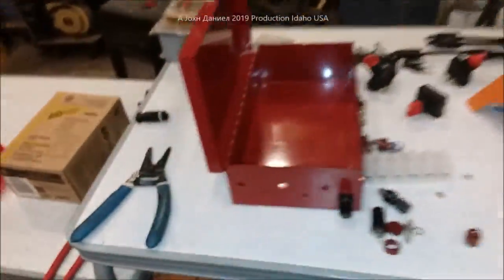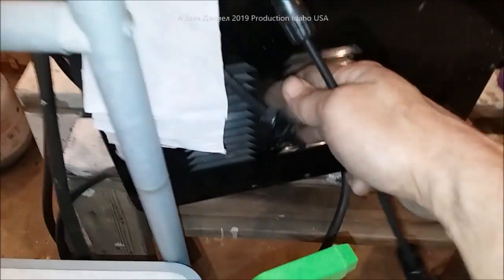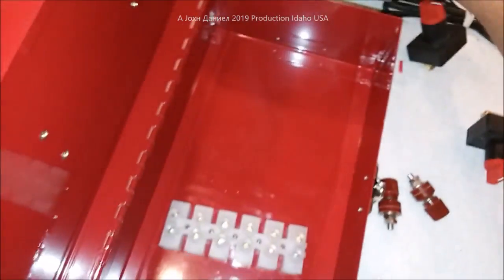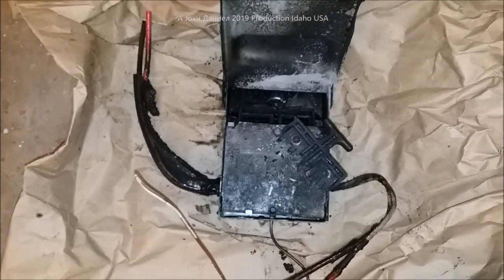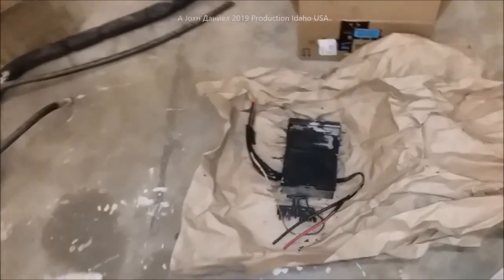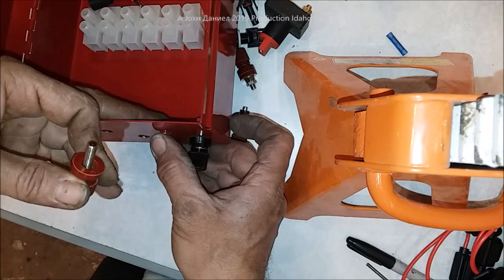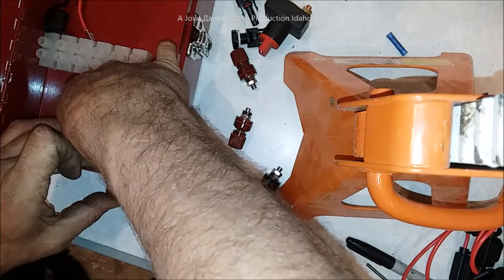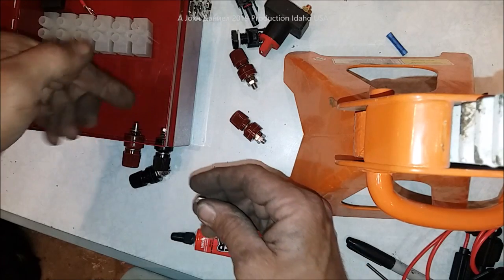EZ Solar Panel power combiner box, SEE BELOW best parts to use, NEW UPDATED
MC4 M/F Bulkhead Connectors ,IWISS Solar PV Panel Crimping Tool Kit 10 pk Fuse Holders ,200-300 Amp DC Disconnect ,bulk 10awg solar wire , 80 amp 8m bulkhead binding terminals RED/BLACK ,(get "380v 100amp 12 pole") Nylon6 12 to 6 awg white Terminal strips and trim to fit & the best MPPT solar controllers of choice
100 Watt premium solar panels (5bar)
EPEVER EPSOLAR ​Solar MPPT - ONLY BUY DIRECT! All the rest are knock offs
⬇️ Add the complete "L.G. BRANDON CAUSED" ENERGY CATASTROPHE SURVIVAL OFF GRID SOLAR POWER SYSTEM -- 100 Watt Panels (12pcs) , Affordable durable solar controllers pick (2pcs)60A ,Solar Connects ,IWISS Solar PV Panel Crimping Tool Kit ,Battery cable USA made ,12/2 Above/Underground for safe DC wiring of lights and appliances.

The install box can be any safe quality METAL box, First aid box, ammo box, tool box or electrical box of your choice. Never exceed 80% part ratings in your DC circuits, always fuse.
*UPDATED ⬇️ (LOW WINDS Wind Generators MODELS ) or LOW WIND 600watt is ,It makes wind power for almost everyone. Full GE store options
😍COMPLETE ALL IN ONE CONTROLLER FOR TURBINES - (pick the Wind1500+Solar1500 12/24volt to get proper 750wind@12/24volt)

**Perfect RV or Motorhome Turbine, does good with solar, the GE-300 Get the 12 volt in good wind area, the 24 volt in low wind area. The best is 300 watt model, its all you'll need for 5 to 20+ amps of night and storm day charging. (Using 24 volt turbines on a 12 volt system is safe, proper, and what you use in low wind areas, it works just fine where a 12 volt will not go fast enough to charge batteries)

500W 3 BLADES HYBRID WIND TURBINE GENERATOR HYBRID CHARGER CONTROLLER HOME POWER

 Controllers from OPC® are custom made. Olympic Power Controls® 2008